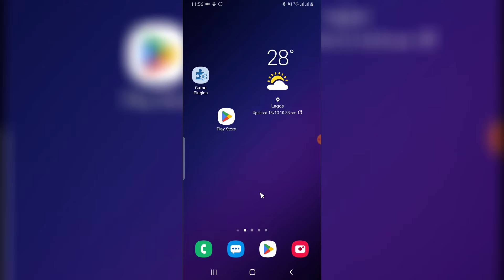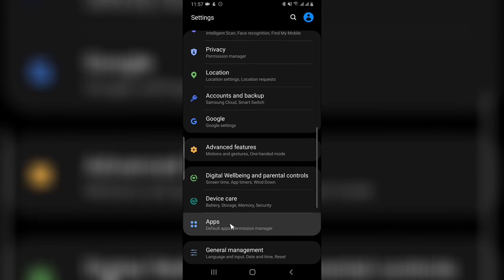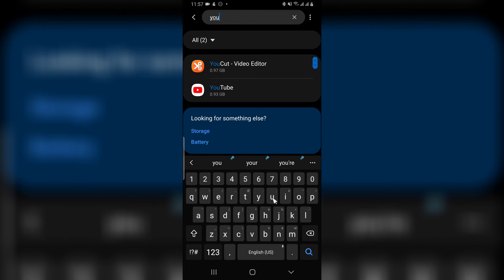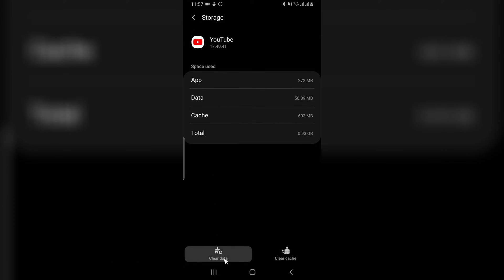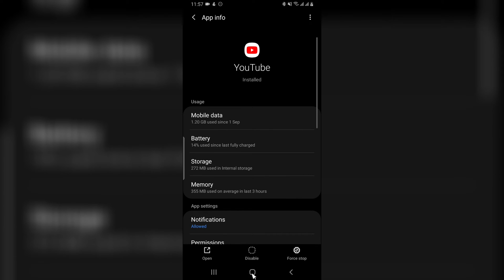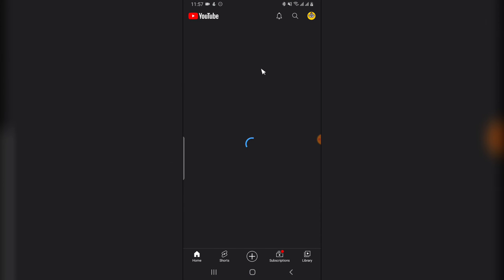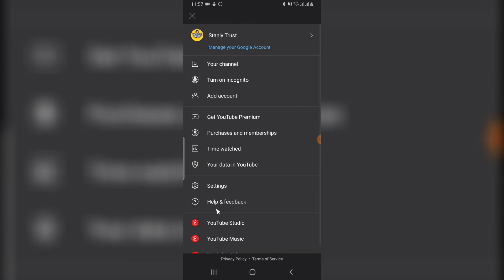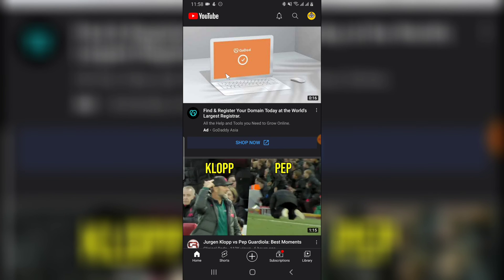How To Clear YouTube Data And Cache On Android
Learn How To Clear YouTube Data And Cache On Android in few minutes, when you clear your YouTube data storage it will not delete our videos and your data will be safe, all it will delete are your settings.

if your YouTube app is not working properly this is how to fix it effectively, without issues youtube @YouTube